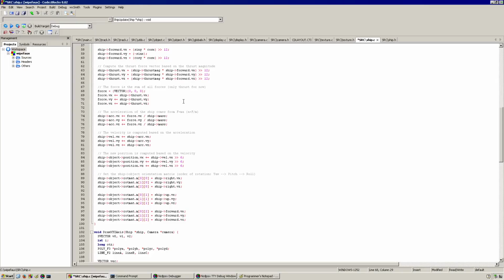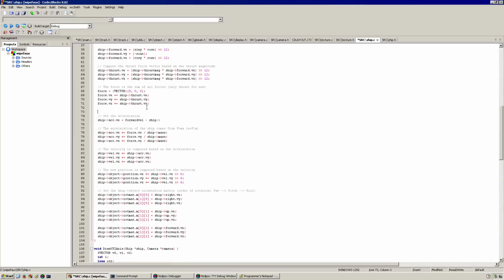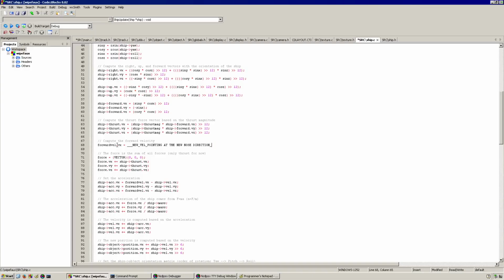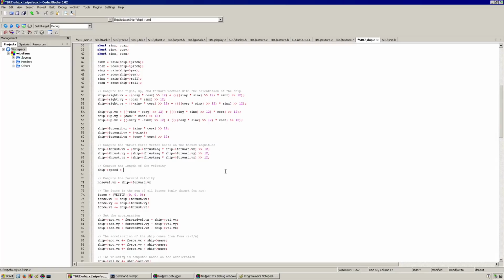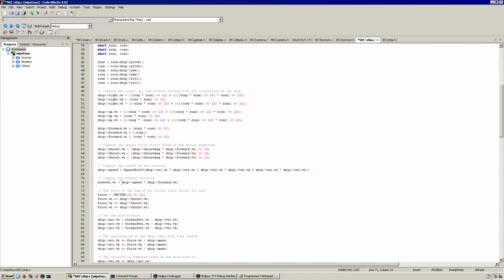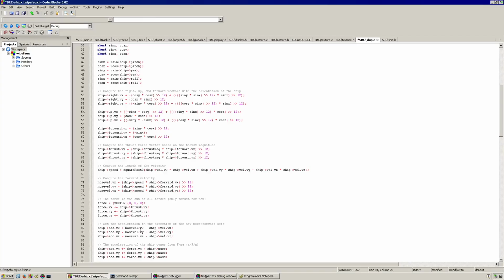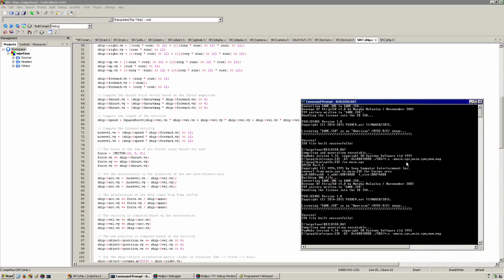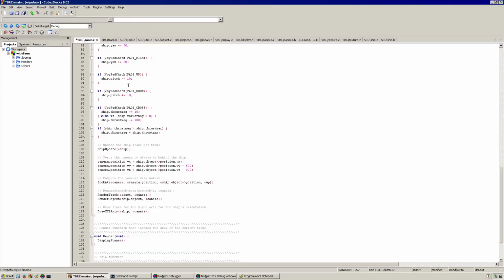160 Accelerating in the Nose's Direction